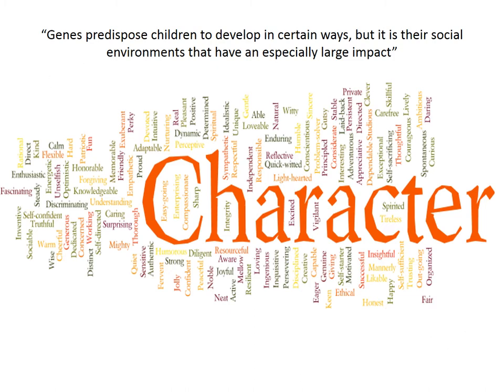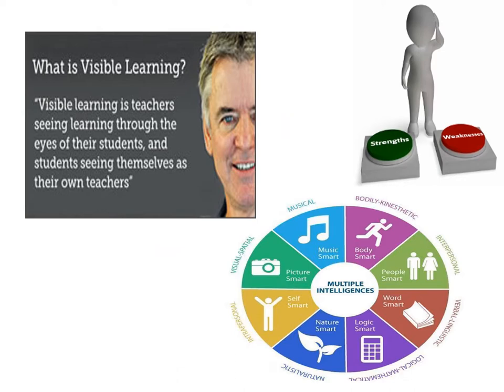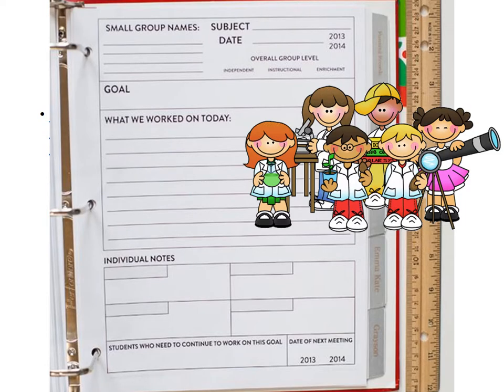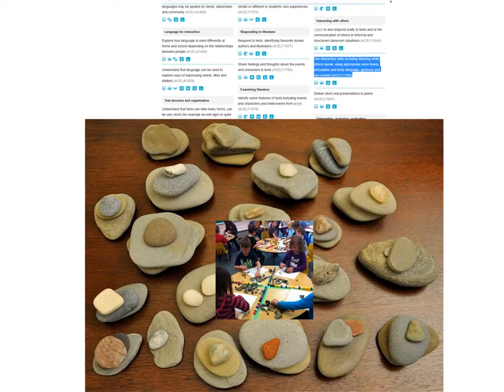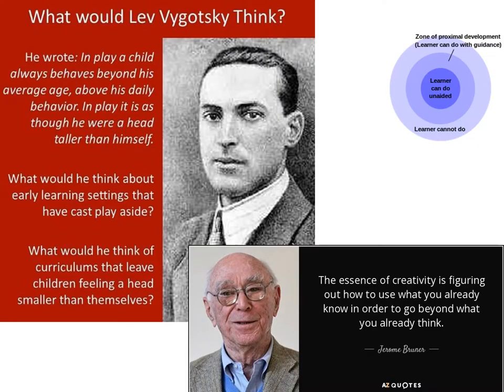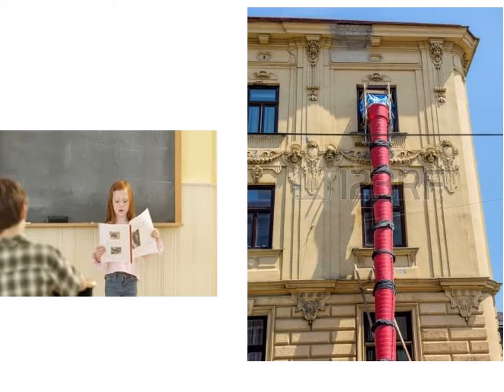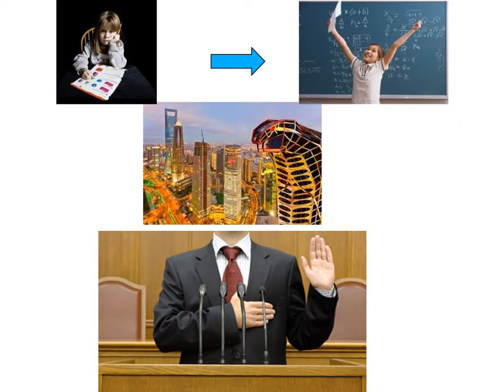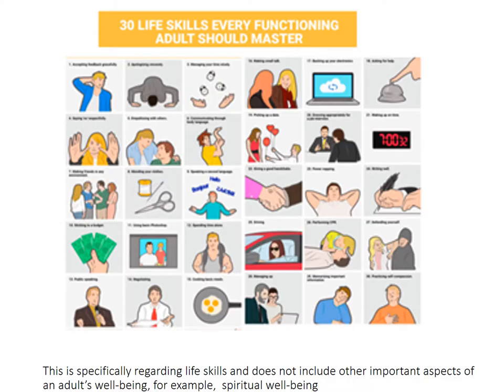My image of a child 1